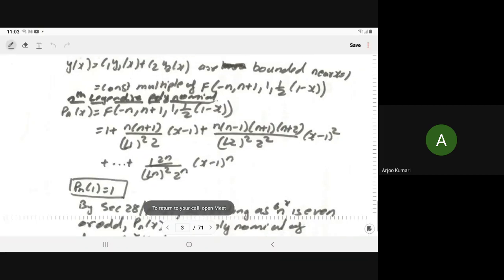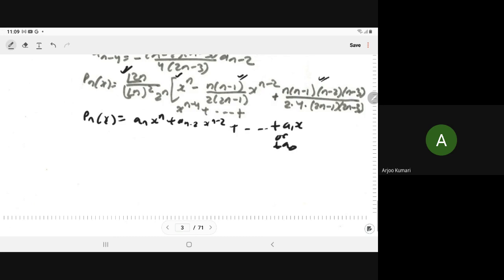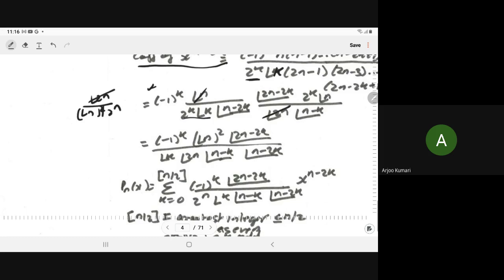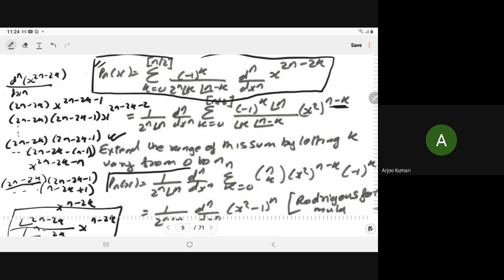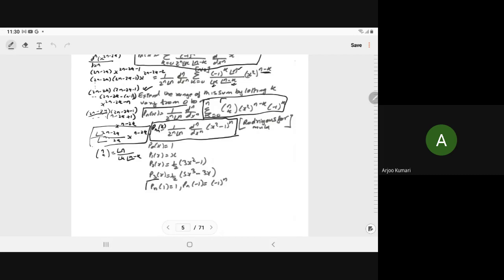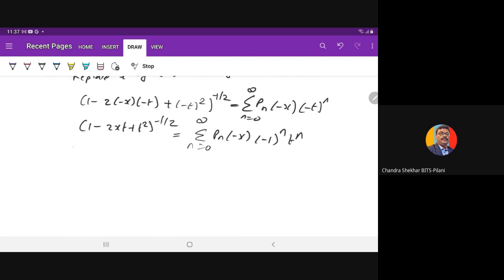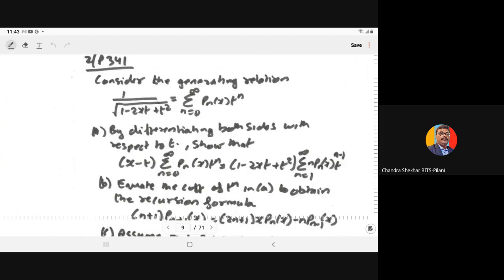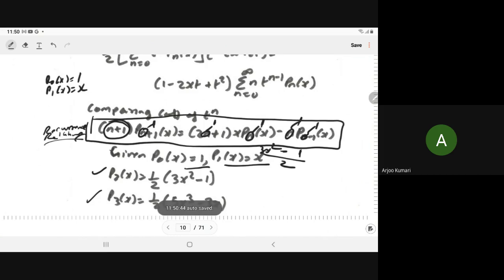Lecture 29 Legendre Polynomial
Solution of Legendra Equation